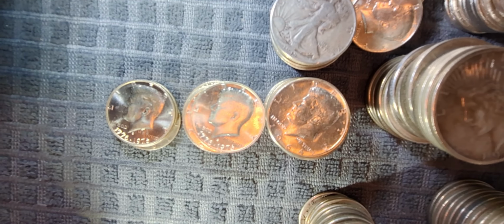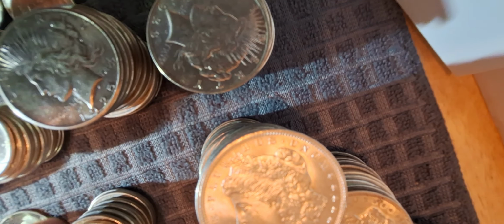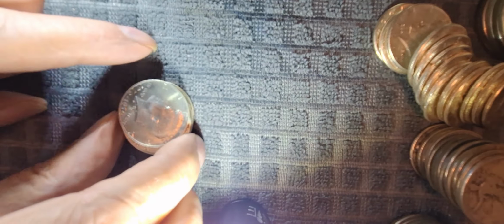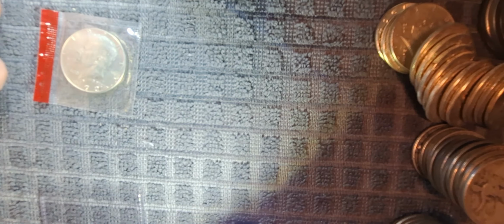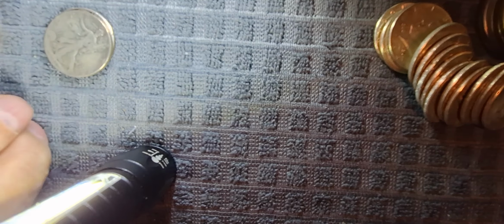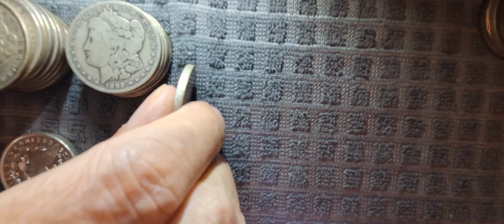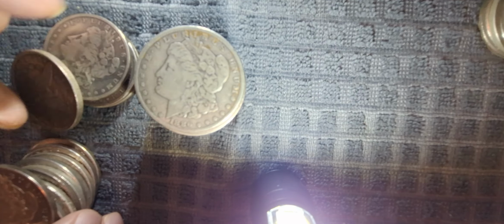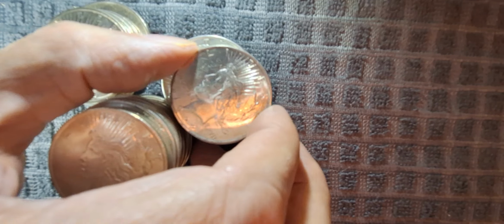Silver coins bag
Morgan and Peace Dollars, Kennedy Half Dollar, Franklin Half Dollar, Walking Liberty Half Dollar and Commemorative coins in plastic bags. See full video on @ronaldd.walker3988